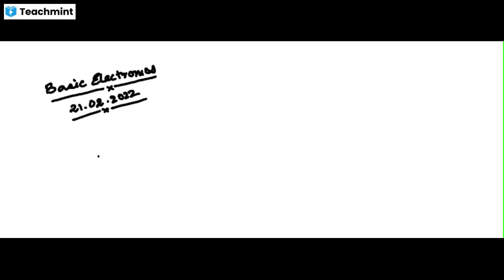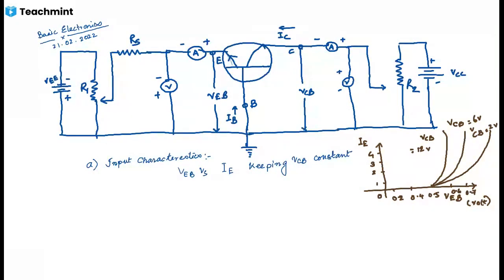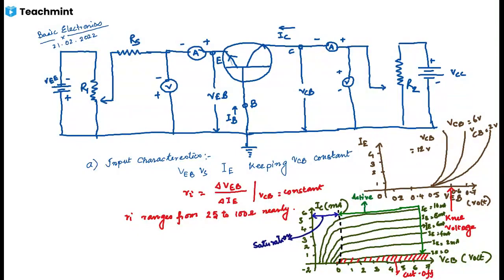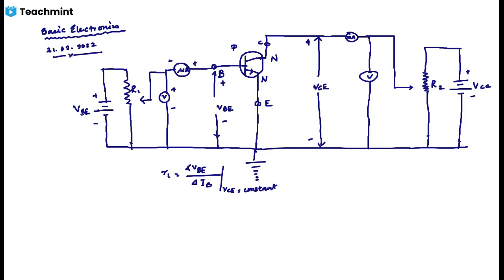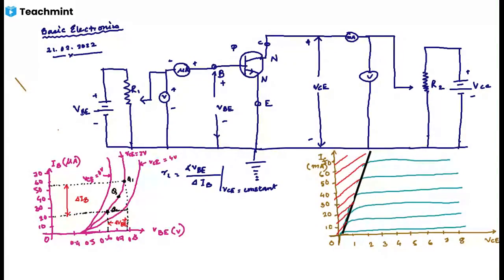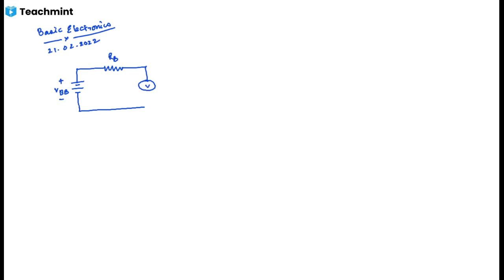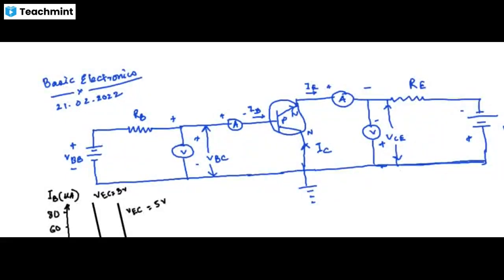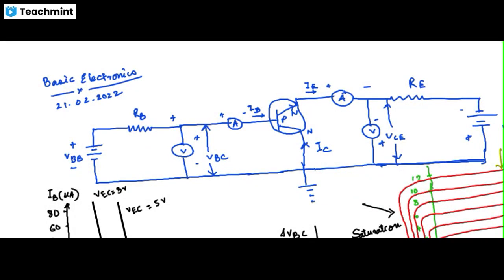EC-301_BASIC ELECTRONICS_KKM_EE,CSE,ECE_21.02.2022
Transistor_Lec-05 & 06